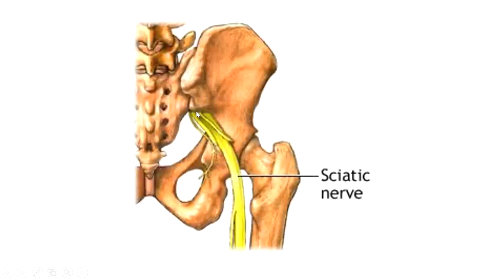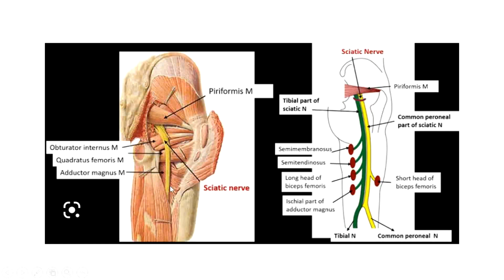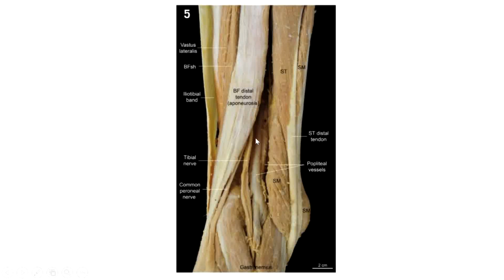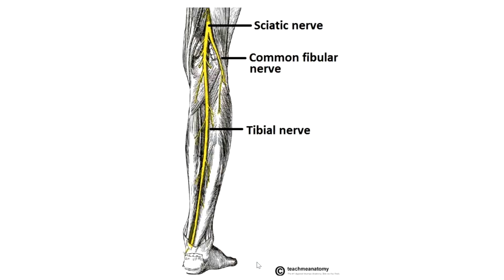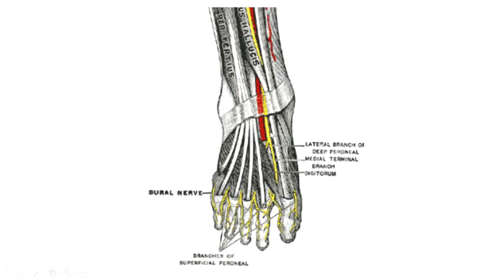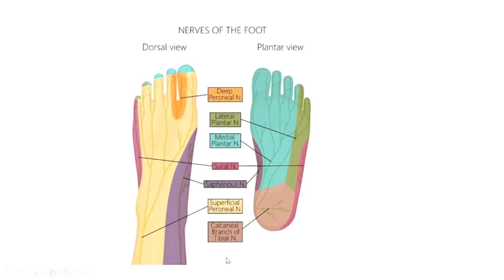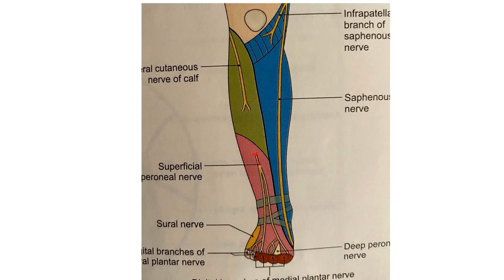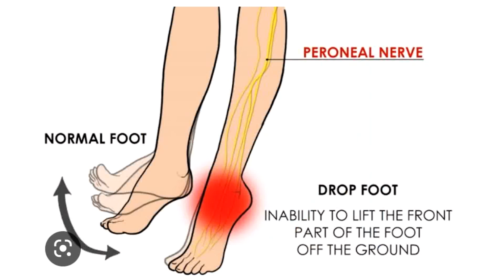common peroneal nerve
This video is for medical, para medical & any biological students to learn human anatomy in a fast, easy & most effective way.

This is mainly to orient the subject especially for freshers who often gets lost somewhere in the middle of learning.

Before moving into topic proper with examinational point of view, this few minutes video would help you to get complete gist of the corresponding topic.

The Super Simple Anatomy channel mainly focus on lessons which are complicated for preclinical students of MBBS / any other related courses.

LIST DOWN YOUR SUGGESTIONS FOR TOPICS/ HOW TO MEMORIZE CERTAIN BRANCHES, TRIBUTARIES OR RELATIONS & SO ON. Reproduce effectively in your exam.

Study Smart & Score More!